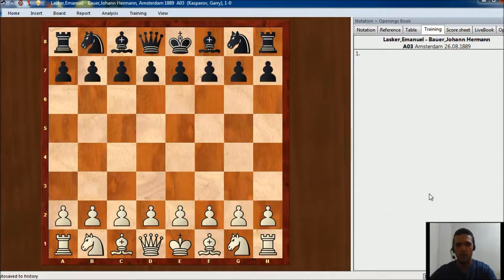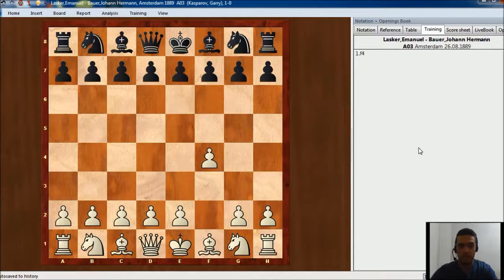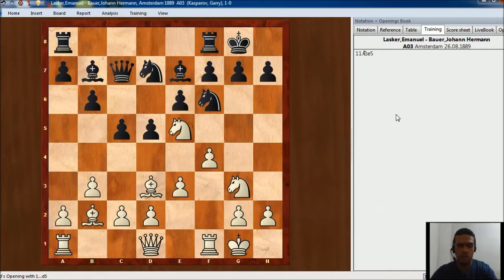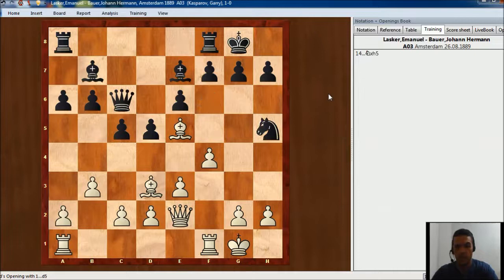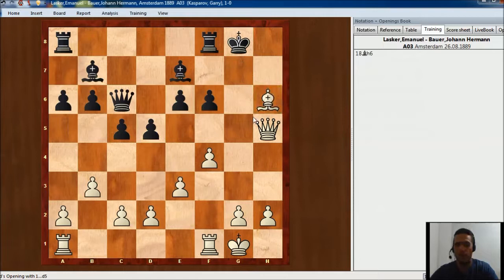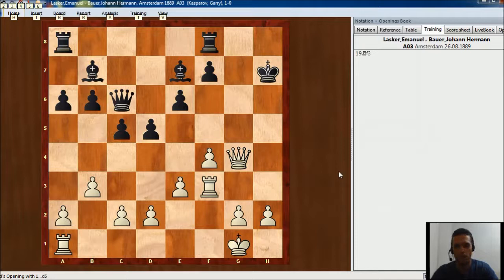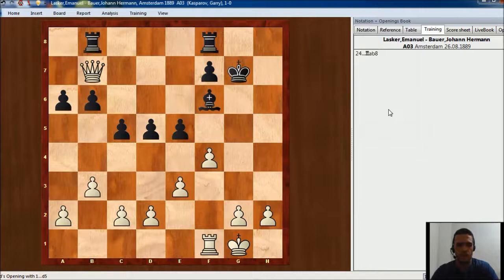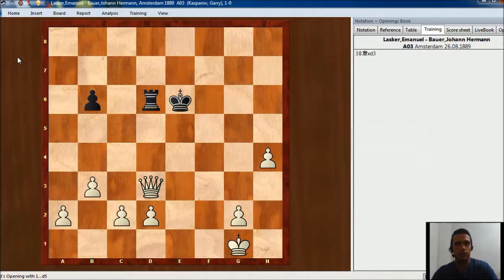Lasker's Double Bishop Sacrifice | Attacking the Castled King | Most Instructive Chess Games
In this video we see a typical sacrifice against the castled king in a fantastic game between second World Champion Emanuel Lasker and Johann Hermann Bauer. The idea the sacrifice pursues is to destroy the pawn structure of the castling giving the two bishops, so queen and rook will have open and direct lines against the enemy king.

On this link from my blog you can find this and much more: